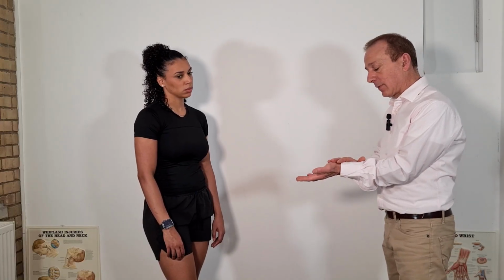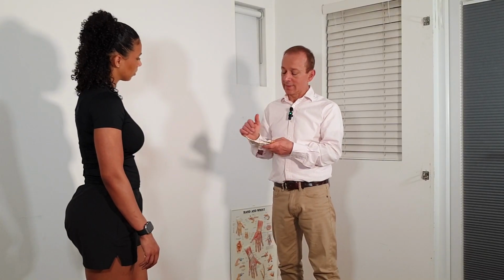CARPAL TUNNEL SYNDROME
This short video addresses physical rehabilitation of Carpal Tunnel Syndrome.
We explain the nature and causes of the condition and then guide you through a series of rehabilitation exercises. These exercises are intended to help reduce pain and other symptoms and also to help you in the long-term to make a better recovery

The exercises are divided into two categories. Those that strengthen the affected muscles and those that help to stretch or mobilise joints, muscles, ligaments, and tendons. Where appropriate we also include exercises that help to address posture, balance, and coordination. Additional exercises can also be accessed on our clinic’s

The exercises are intended to facilitate in the rehabilitation of a condition following treatments such as Osteopathy, Physiotherapy, Orthopaedic procedures and for post-operative recovery.

Bloomsbury Health Centre
99 Judd Street London
WC1H 9JB

Bloomsbury Educational Ltd., the authors and actors will not be held responsible or liable for errors or any kind of loss or injury incurred as a result of the information conveyed in our videos. All procedures must be practiced in a supervised professional clinical setting. If you have a medical condition, you must consult a qualified medical professional. All material and intellectual property used in these videos remain the property of Bloomsbury Educational Ltd. If you wish to use any of our footage, images and other material permission may be granted upon application.